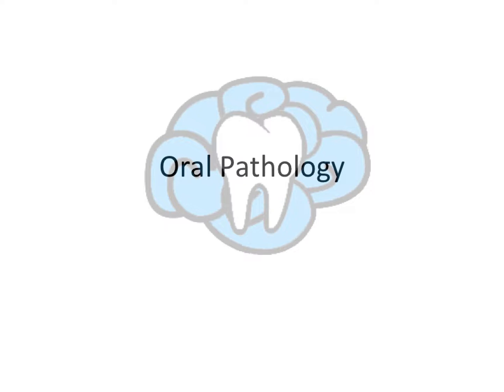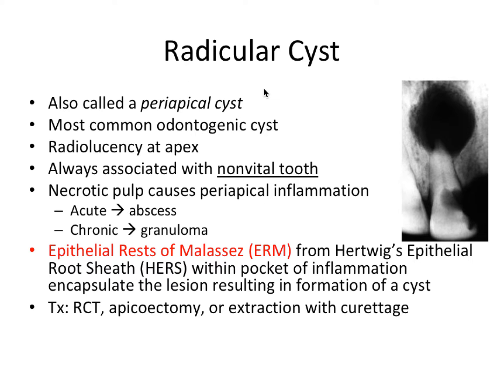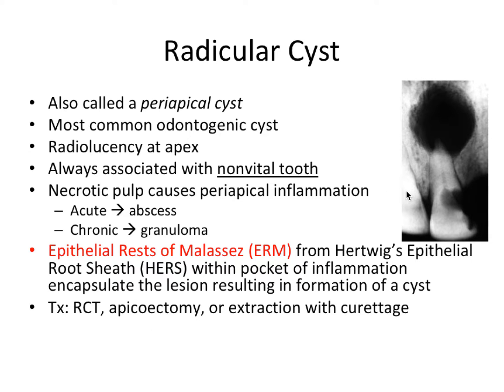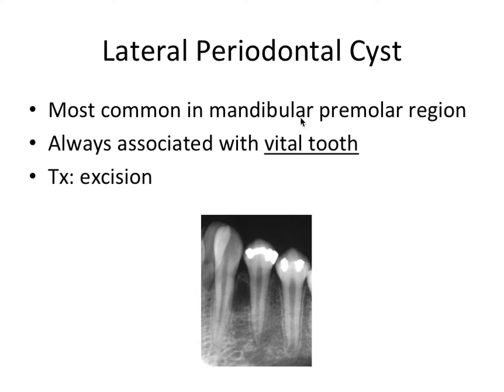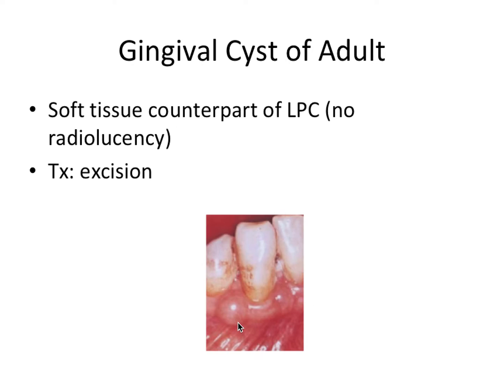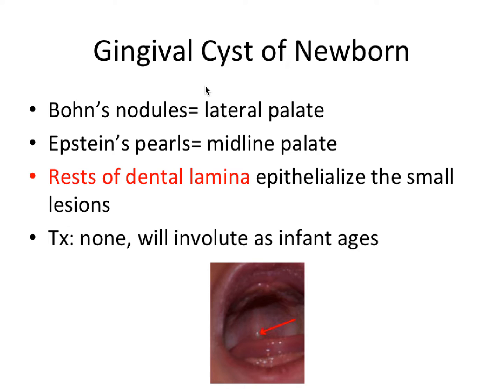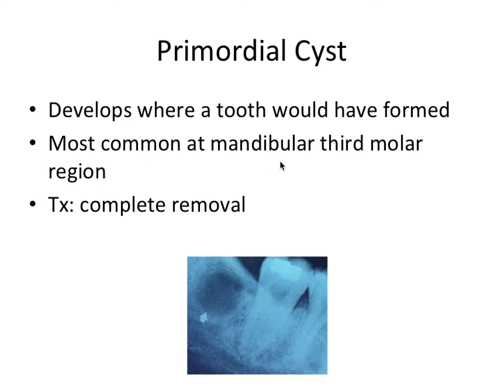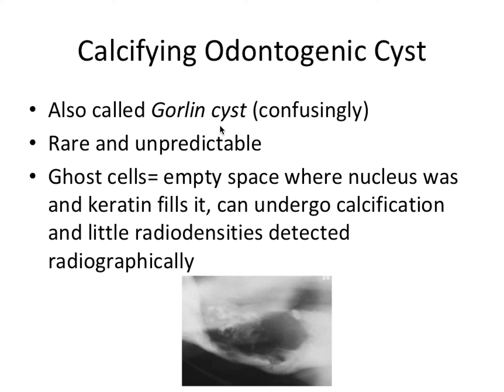Oral Pathology | Odontogenic Cysts | INBDE, ADAT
In this video we will finally be talking about Oral Pathology lesions directly related to the teeth, and first up are the odontogenic cysts. These are among some of the most relevant lesions we may talk about in the whole series!